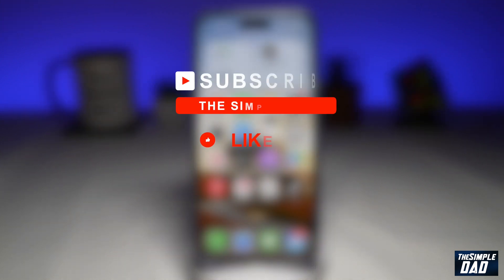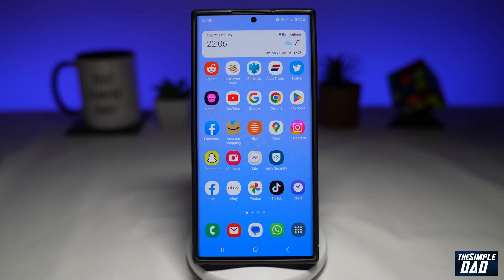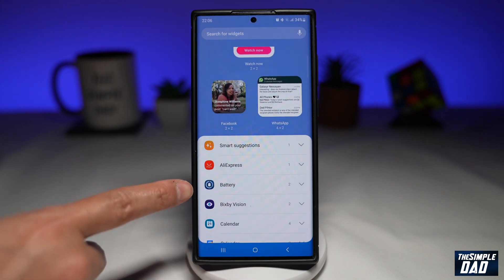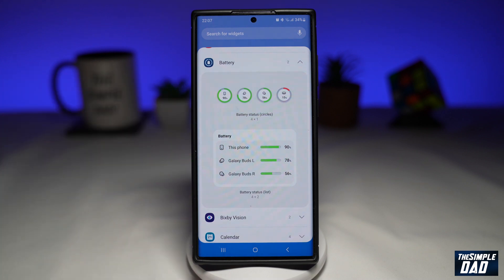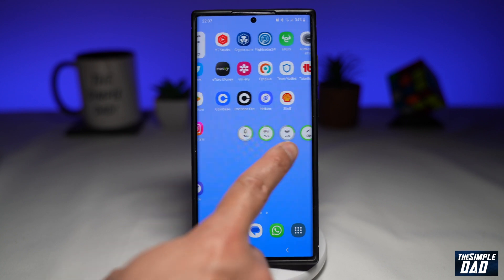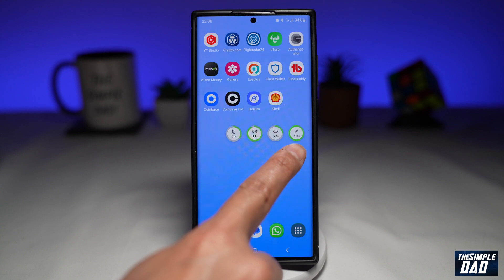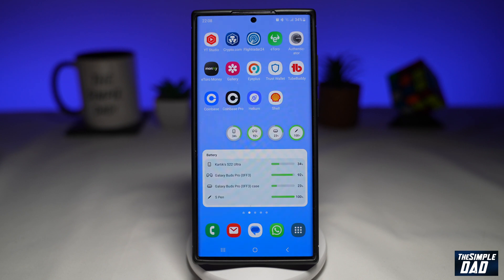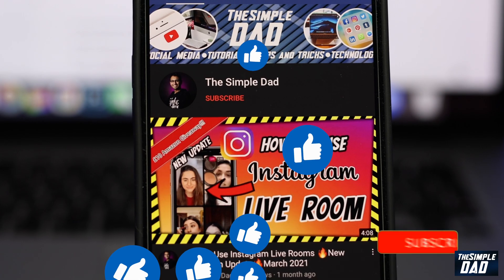How to See Your Galaxy Device Battery Level on Samsung Phone Using the Samsung One UI 5.1 (2023)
00:00 Intro
00:10 Like or no Like
00:20 How to See Your Galaxy Device Battery Level on Samsung Phone Using the Samsung One UI 5.1